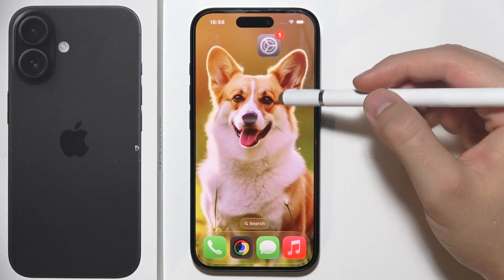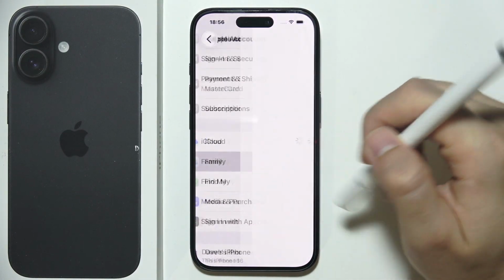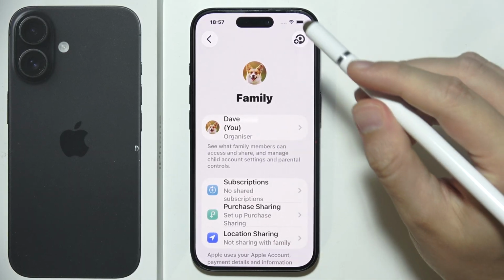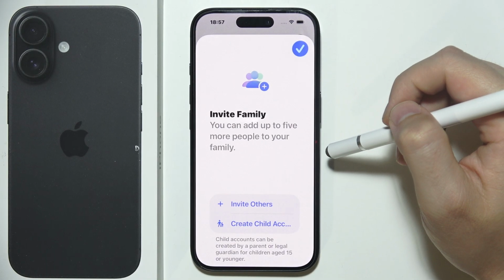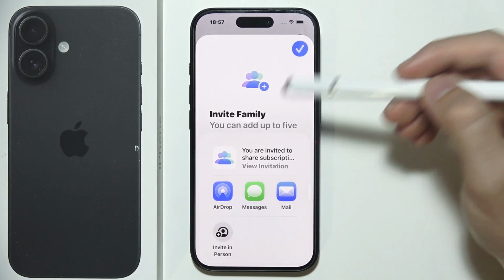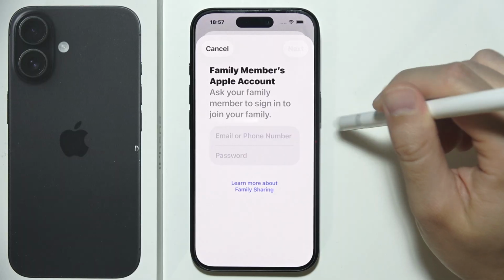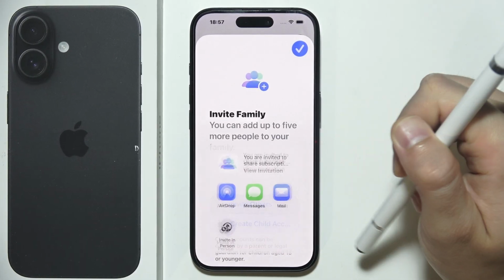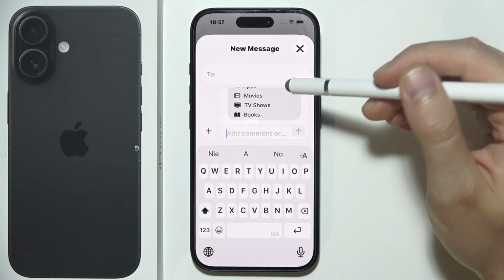iPhone 17: How to Share Subscriptions?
In this video, I show you how to share subscriptions on the iPhone 17. You will learn how to share Apple services like Apple Music, Apple TV+, and more with family members using Family Sharing. I also explain where to find the settings and manage shared subscriptions. This guide is perfect for users who want to share services and save on subscriptions.

Greetings,
the creator of the HowToDevices channel :)